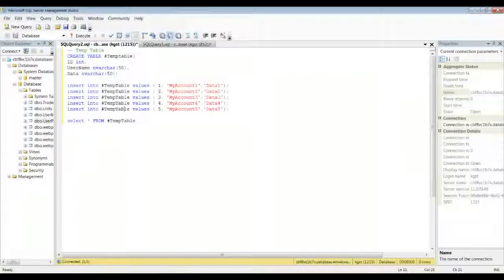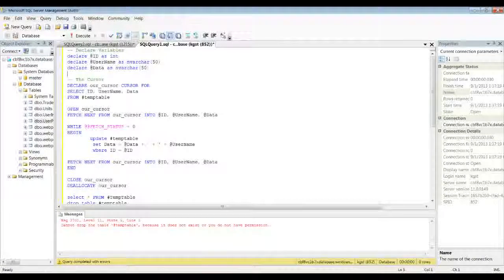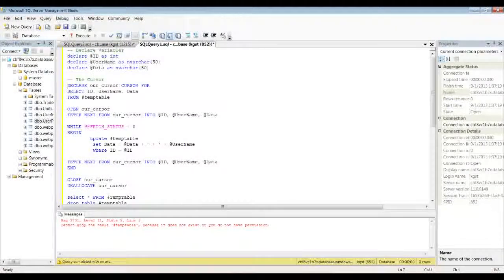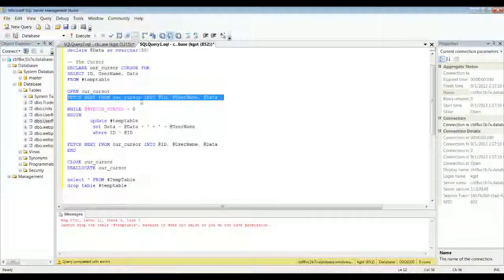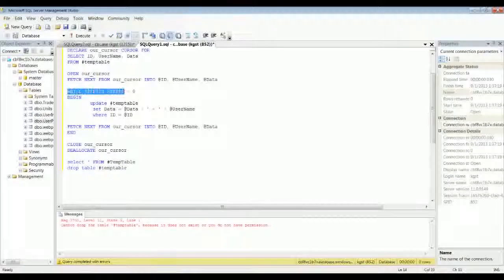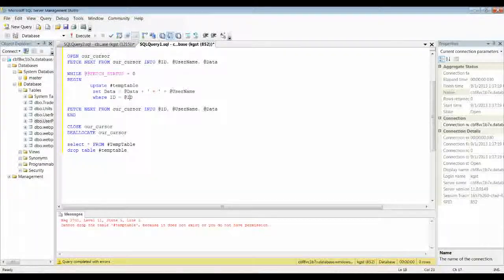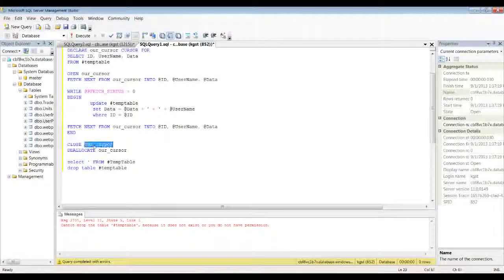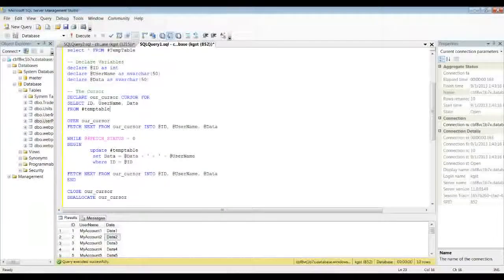SQL Cursors - Quick Guide to using Cursors in SQL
Just a quick guide to using Cursors in SQL Server.